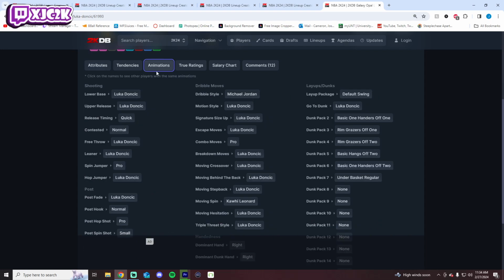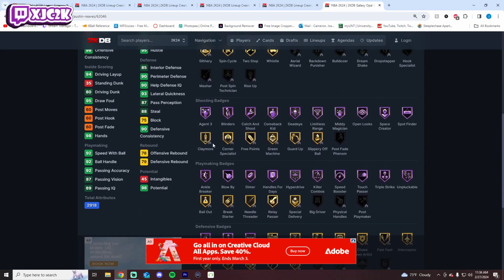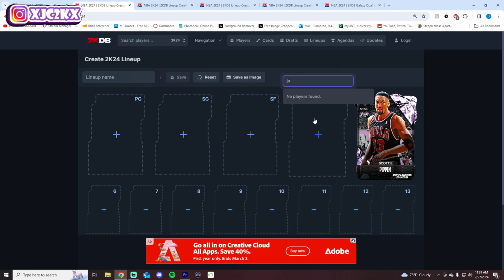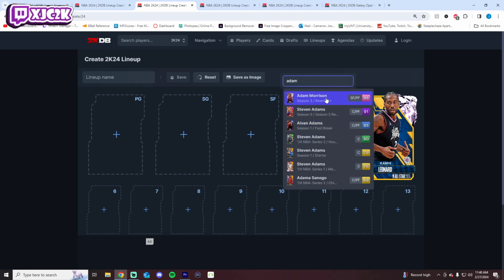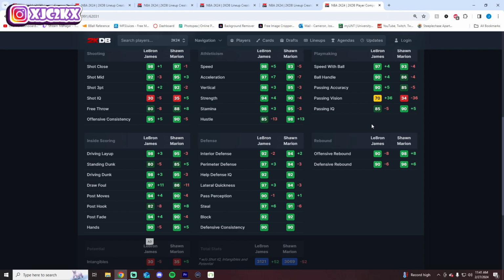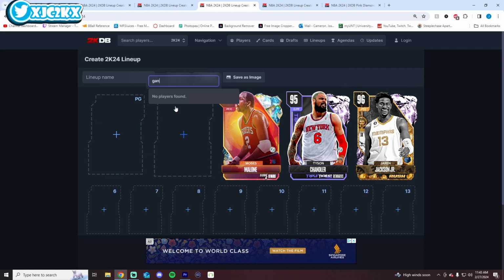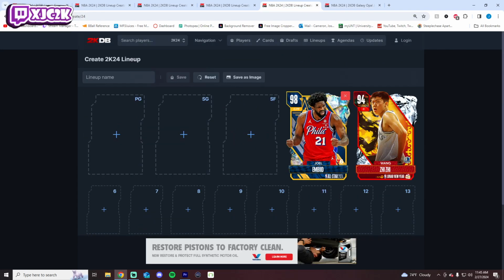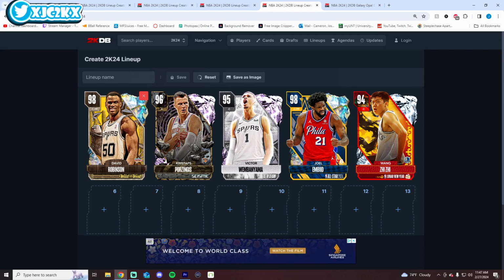RANKING THE TOP 5 BEST CARDS AT EACH POSITION IN NBA 2K24 MyTEAM!!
In this video I ranked the top 5 best cards at each position in NBA 2K24 MyTeam! These are top cards such as Pink Diamond Kawhi Leonard, Galaxy Opal Austin Reaves, Galaxy Opal David Robinson, and more! If you enjoy this video please make sure to leave it a like and a comment and most importantly make sure to hit the subscribe button to help me grow towards 25,000 subscribers on the channel!